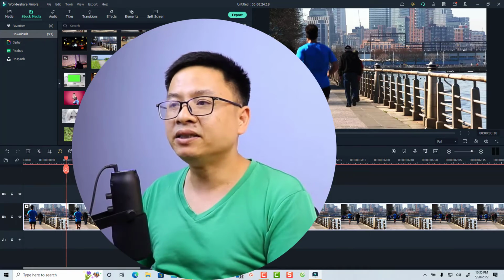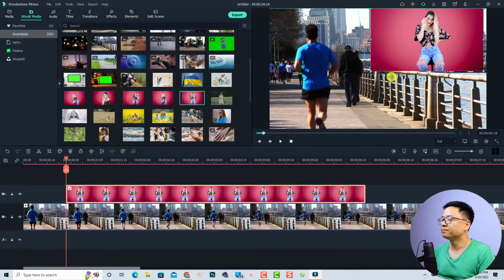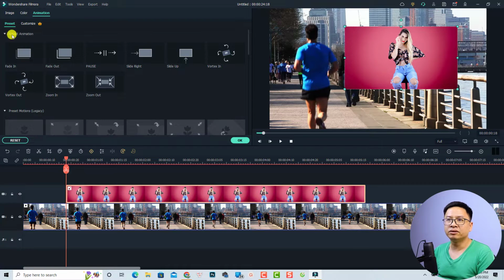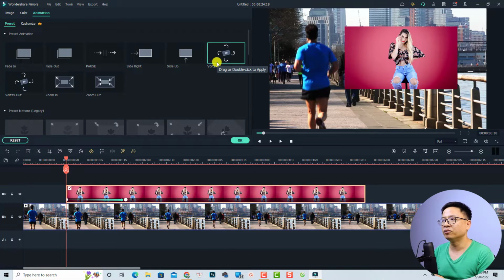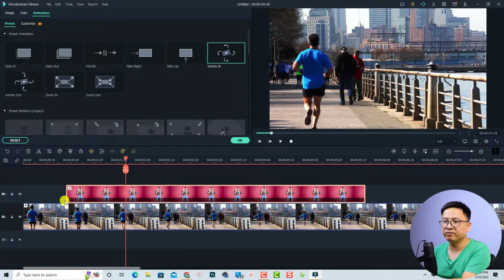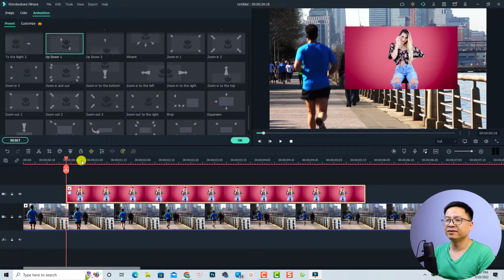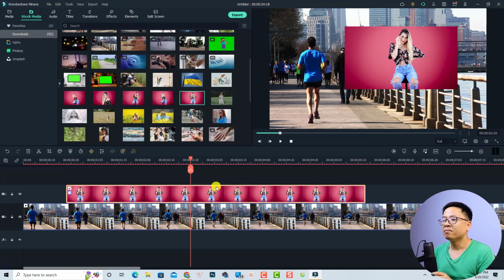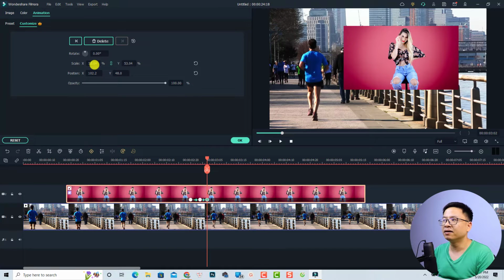How to Add Motion to a Picture in Filmora| Filmora Effects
This tutorial shows you how to add motion to a picture in Filmora.